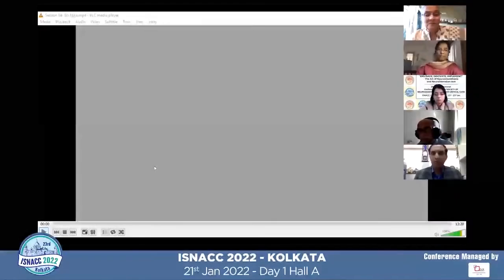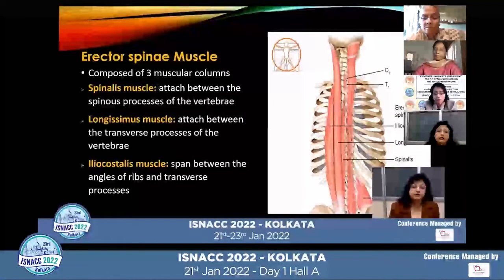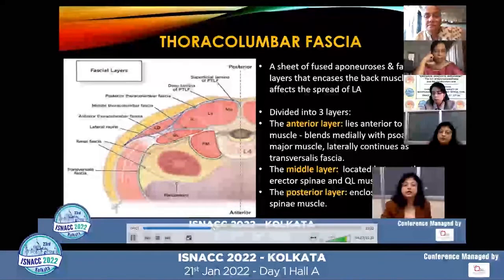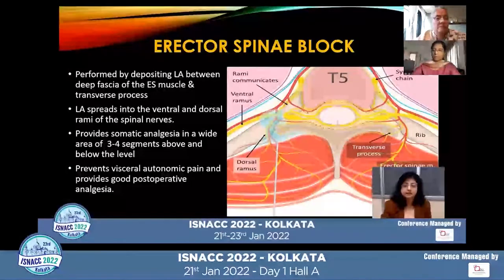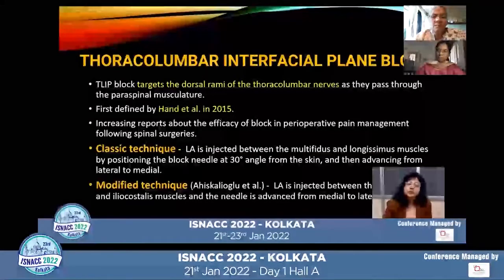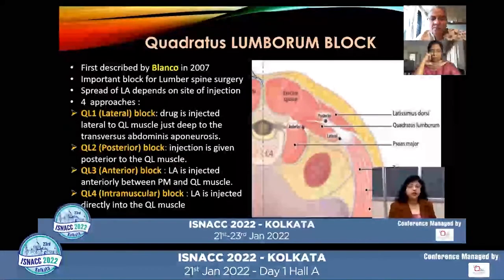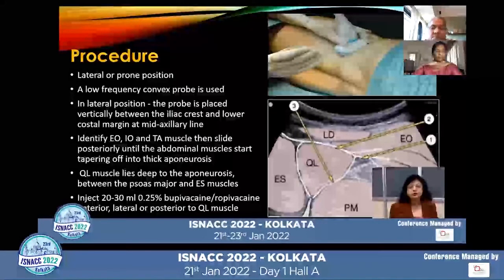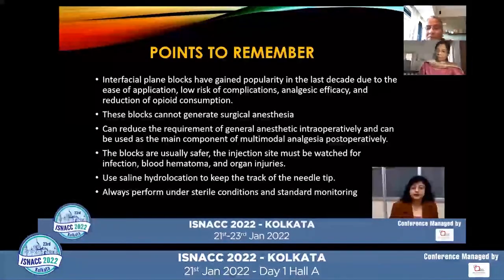ESP (erector spinae plane), TLIP(thoracolumbar interfascial plane) AND QL BLOCKS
Dr. Neerja Bharti
The erector spinae plane (ESP) block and thoracolumbar interfascial plane (TLIP) block were two novel plane blocks. The purpose of this study was to investigate TLIP block and ESP block on the effect of analgesic and opioid consumption in lumbar spine fusion surgery in the perioperative period.